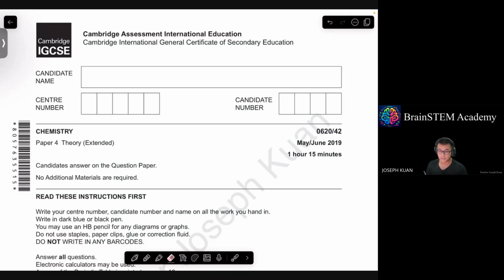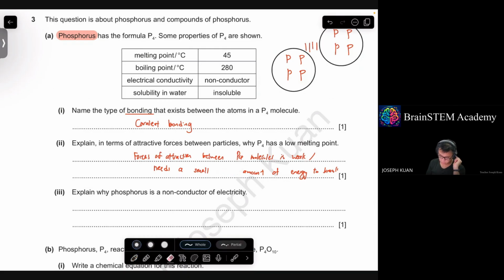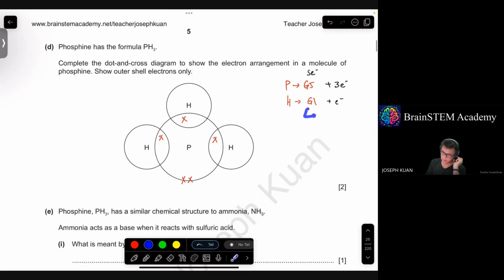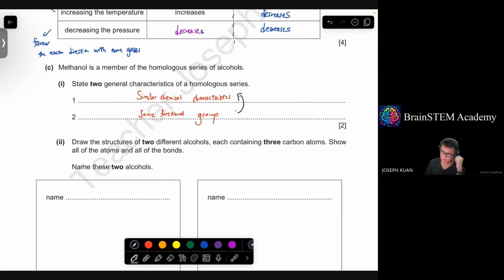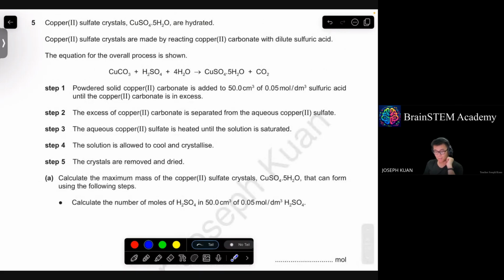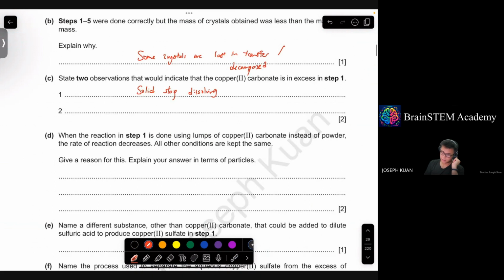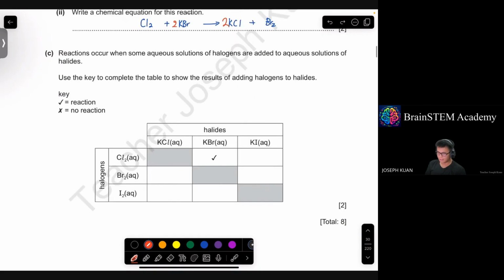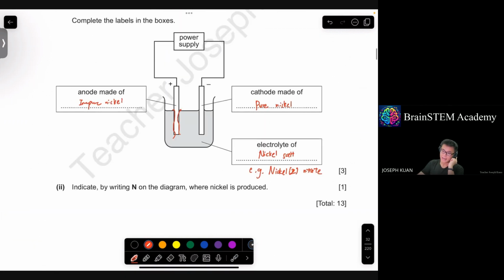IGCSE Chemistry Paper 4 [May/June 2019] Solved with A* Model Answers and Detailed Explanations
If you'd like to join my weekly IGCSE Chemistry classes, you can visit my

Hello 👋, I'm Teacher Joseph Kuan from BrainSTEM Academy 🧠🚀. I specialize in teaching Chemistry for Cambridge IGCSE in Malaysia 🇲🇾.